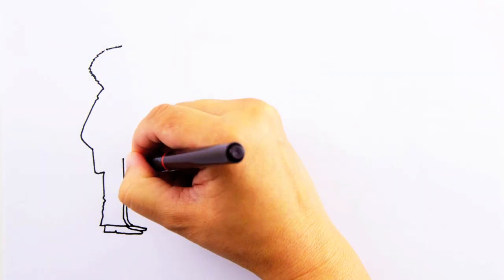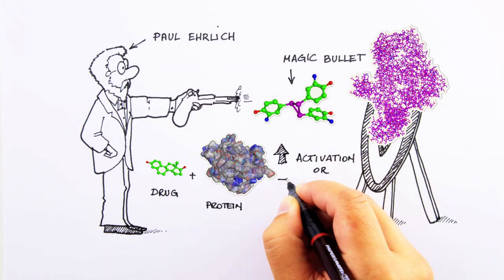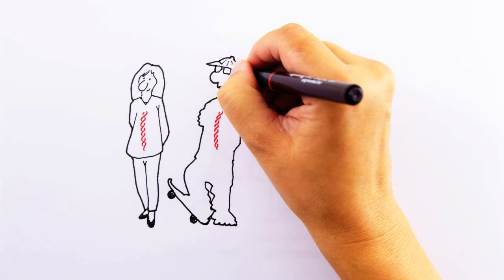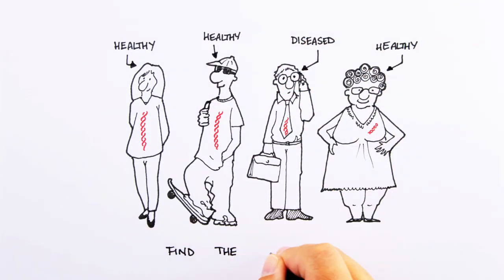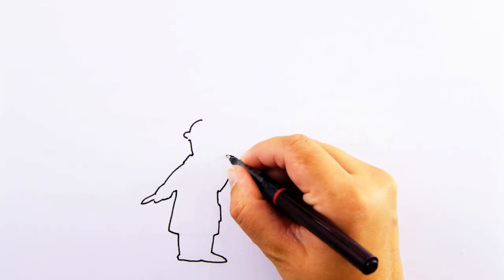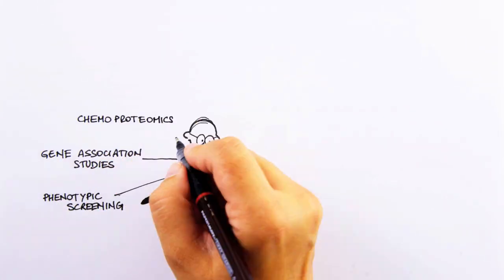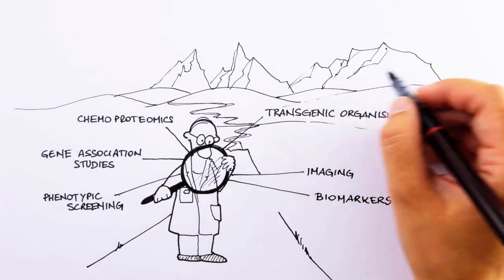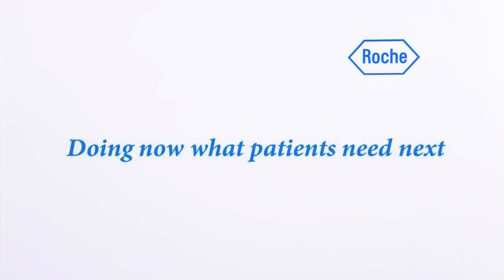Drawn to Science: Target identification in drug discovery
Identifying the biological origin of a disease, and the potential targets for intervention, is the first step in the discovery of a medicine. More an art than a science, target identification is grounded in a number of different approaches and technologies, many of which are used in Roche "Pharma Research and Early Development" (Roche pRED).